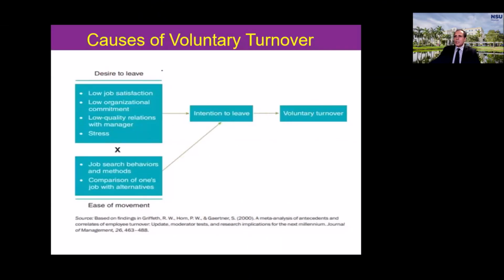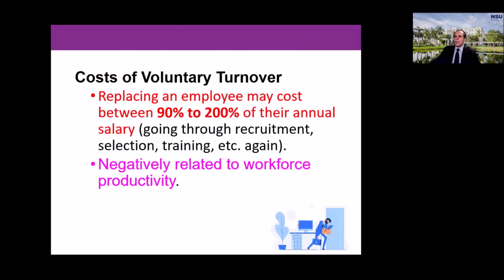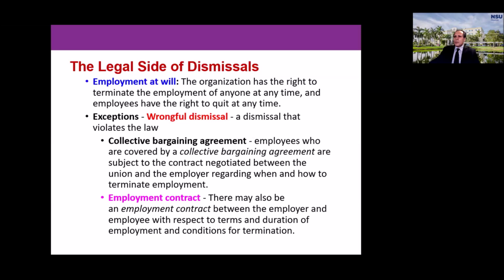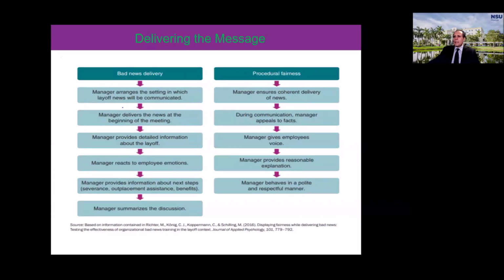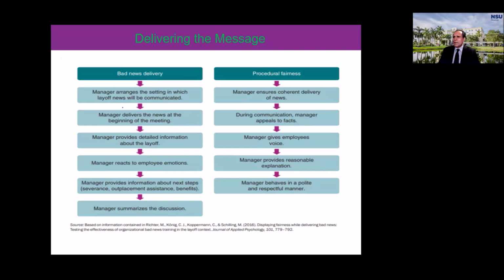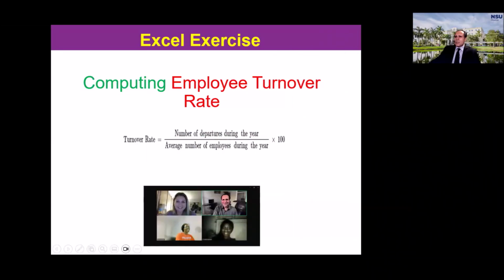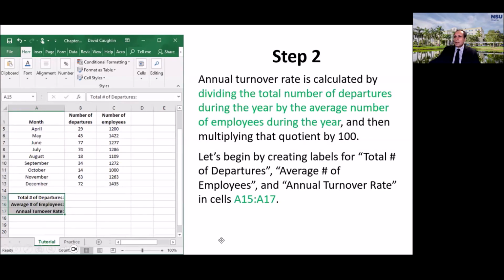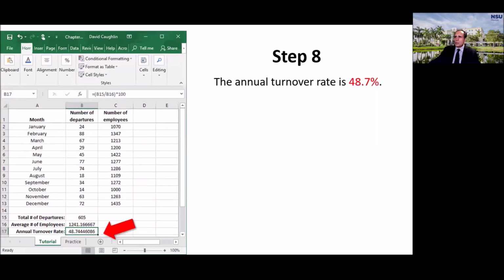Managing Employee Turnover and Annual Rate Calculation - Dr. Bahaudin Mujtaba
This lecture, entitled "Managing Employee Turnover and Annual Rate Calculation," provides an overview of managing employee turnover and dismissals by keeping good data and tracking the annual rates.

Employee turnover can be very costly. As such, when possible, it is best to avoid them. Data shows that replacing an employee may cost between 90% to 200% of their annual salary (going through recruitment, selection, training, etc. again).

In this lecture, we reflect on voluntary and involuntary employee turnover, and we discuss how to calculate annual employee turnover rates using Excel.

Good luck using data to make evidenced-based decisions.

REFERENCE:
- Bauer, T., Erdogan, B., Caughlin, D., and Truxillo, D. (2024). Human resource management: People, data, and analytics (2nd ed.). Sage Publications.